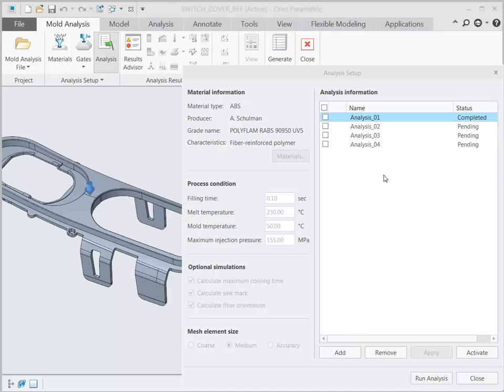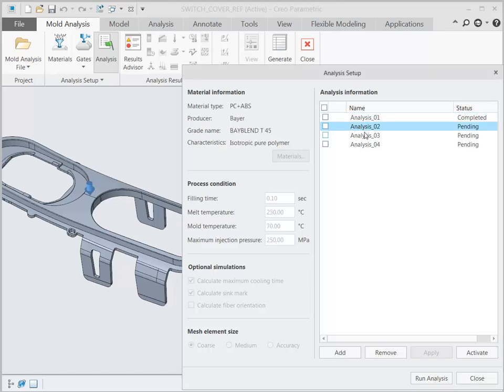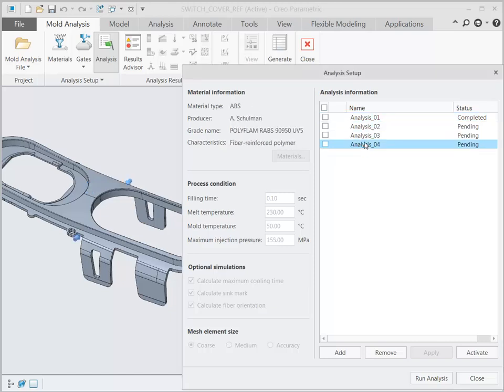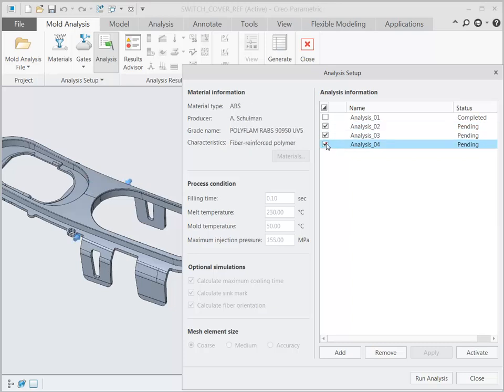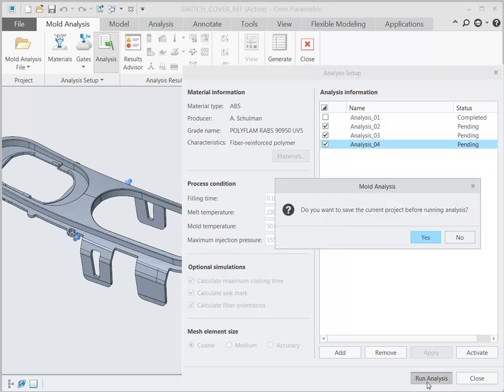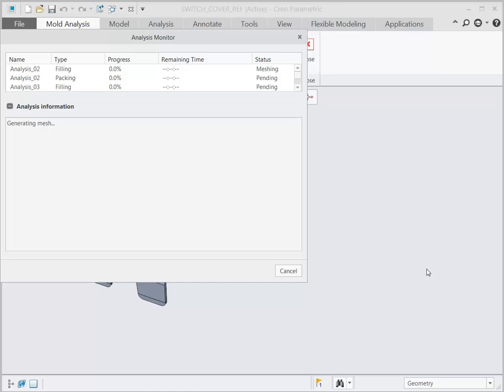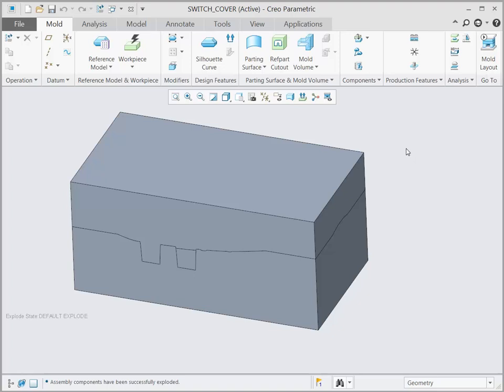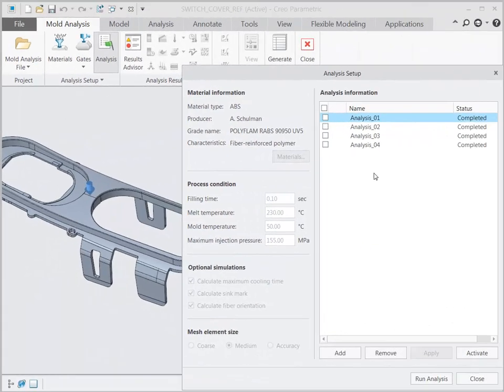Batch Run Is Available in Creo Mold Analysis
You can set up multiple analyses and run them